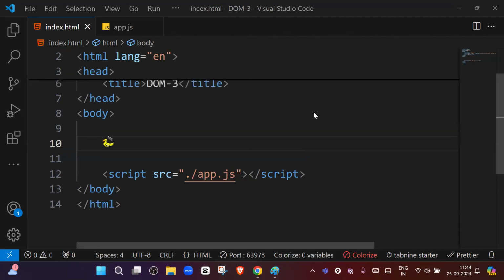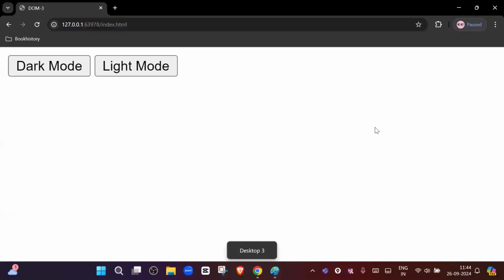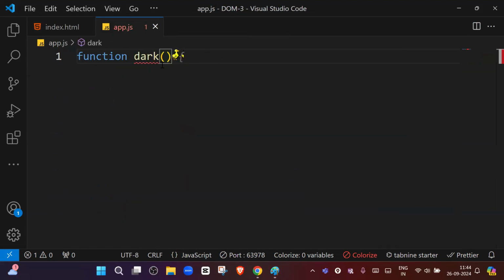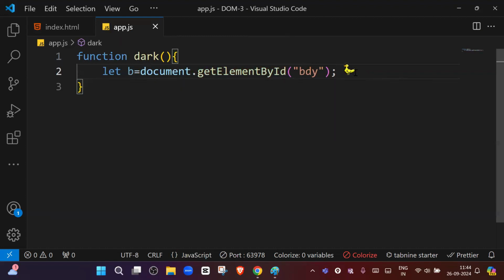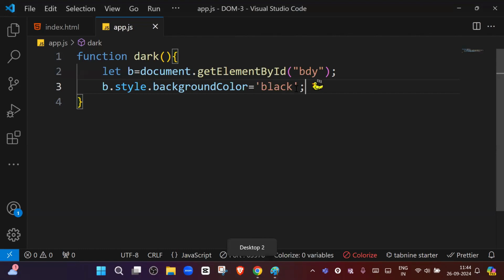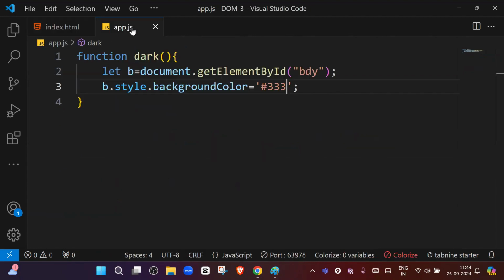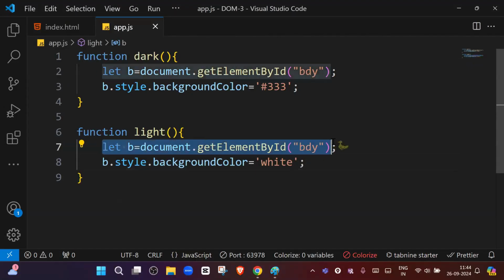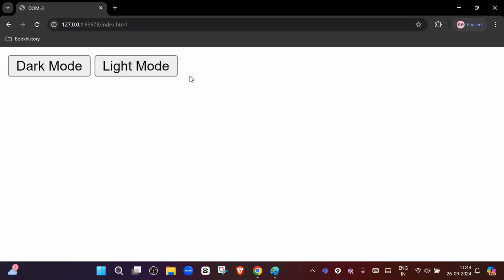📚 JavaScript || Pt-48: DOM-9 Mastery in JS📚✨